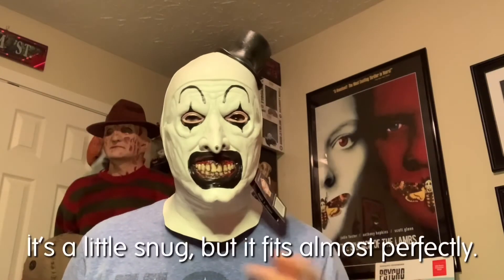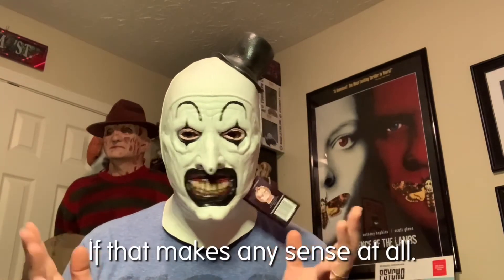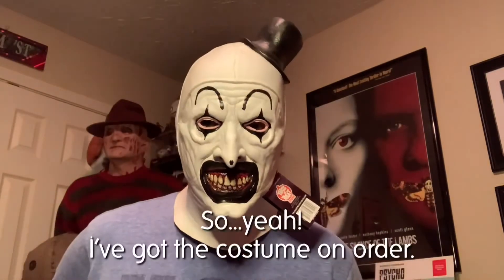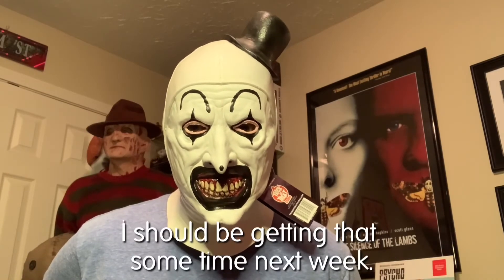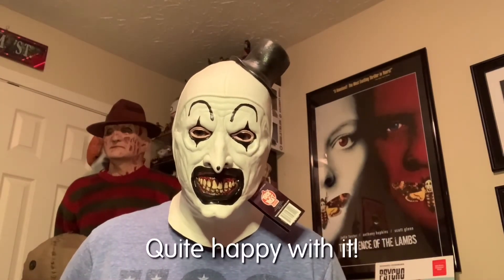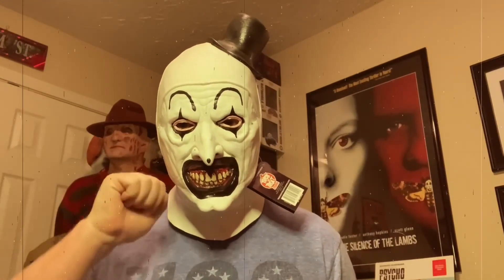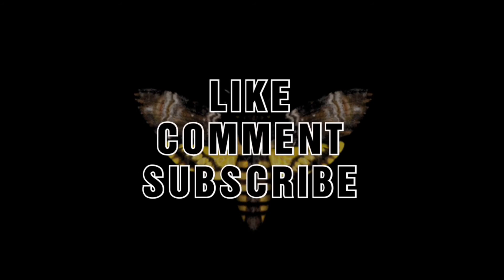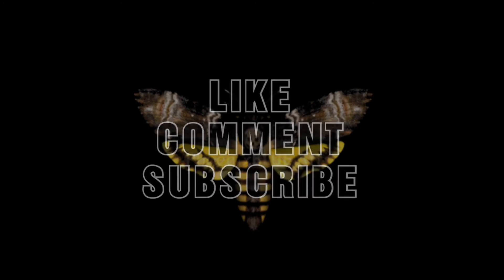TRICK-OR-TREAT STUDIOS ART THE CLOWN MASK